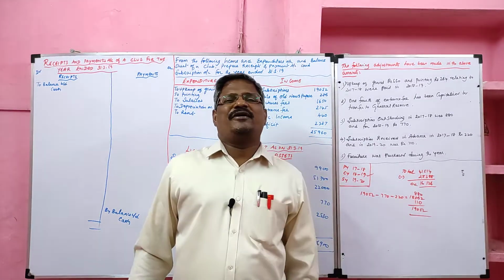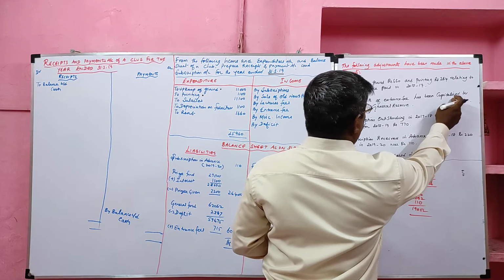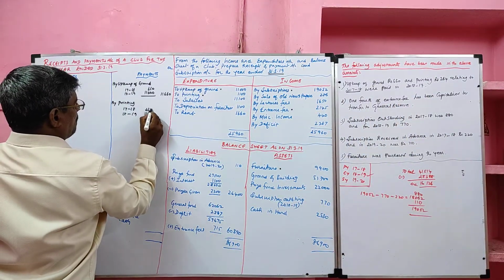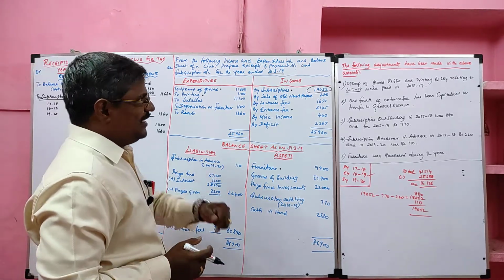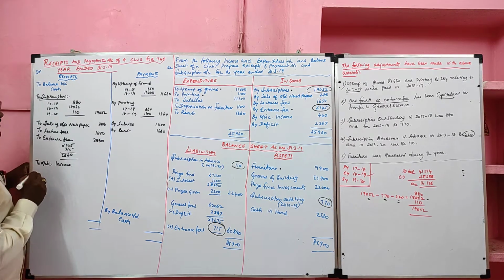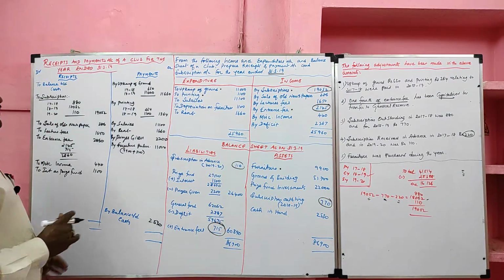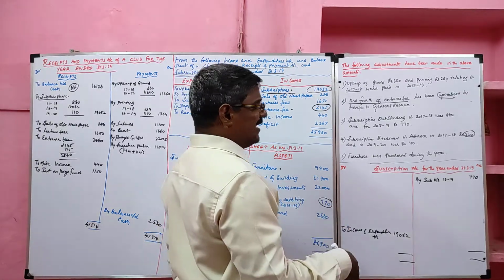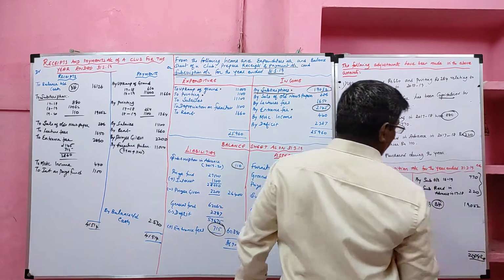NPO Part 12 | Preparation of Receipts & PaymentsA/C with the help of help Final Accounts of NPO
Preparation of Receipts & Payments A/C with the help of help Final Accounts of NPO,
Preparation of Receipts & Payments A/C with the help of Income and Expenditure account and Balance Sheet,
C.A. Foundation Question Paper Problem ICAI Exam held in November 2019,
Income and Expenditure account and Closing Balance Sheet given to prepare Receipts and Payments Account,
Treatment of Sale of Fixed Asset in Non Profit Organisation,
Finding Loss on sale of Fixed Asset in Non Profit Organisation,
Finding Profit on sale of Fixed Asset in Non Profit Organisation,
Steps in Preparation of Opening Balance Sheet to find Opening Capital,
Steps in Preparation of Income and Expenditure account and Balance Sheet of Non Profit Organisation,
Treatment of Consumable items in Non Profit Organisation,
Accounts of not for Profit Organisation Meaning,
Non profit organization Meaning,
Steps in Preparation of final Accounts of not for Profit Organisation,
Steps in Preparation of Final Accounts of Non profit organisation,
Receipts and Payment Account Meaning,
Format of Receipts and Payment Account,
Format of Income and Expenditure account,
Surplus or Deficit in Income and Expenditure account,
Differences between Receipts and Payment Account and Income and Expenditure account,
Distinguish between Receipts and Payment Account and Income and Expenditure account,
Peculiar items related to Not for profit organisation,
Peculiar words related to Not for profit organisation,
Peculiar Words related to Non profit organisation,
Accounting Tips,
KRISHNAN VENKATARAMAN,